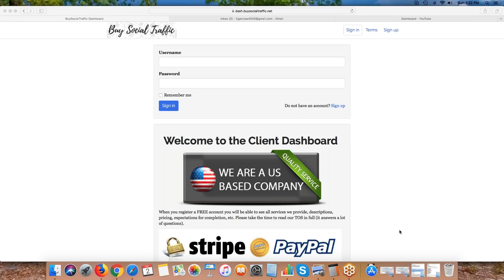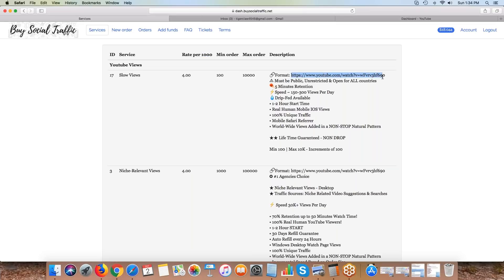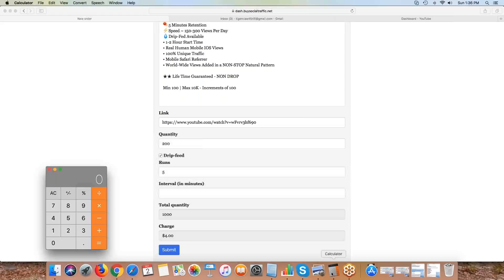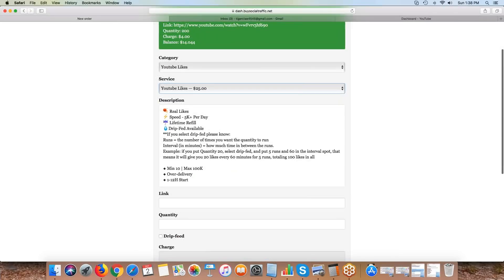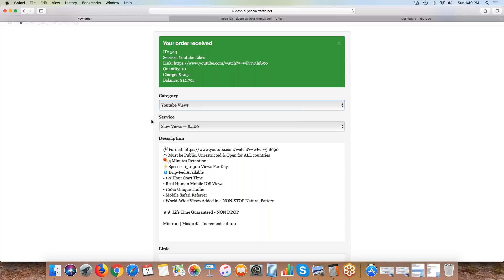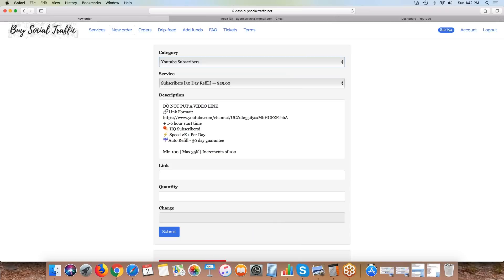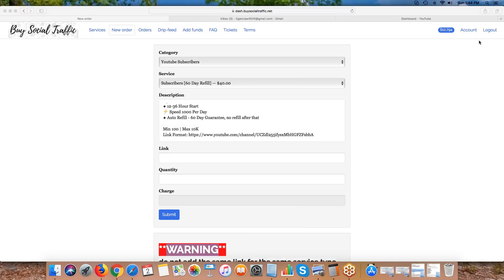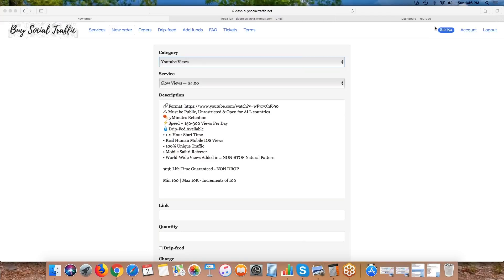Buy Social Traffic Dashboard Walkthrough [UPDATE]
- Latest Walkthrough of our dashboard and services